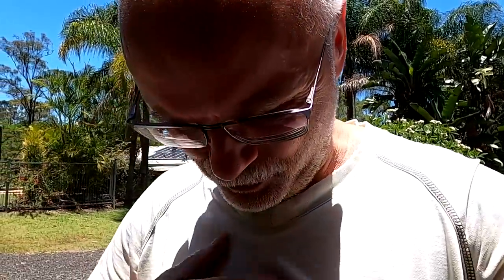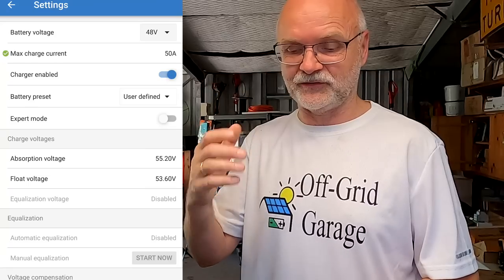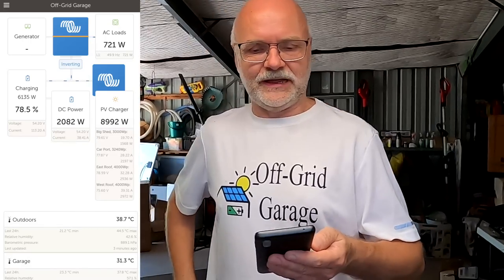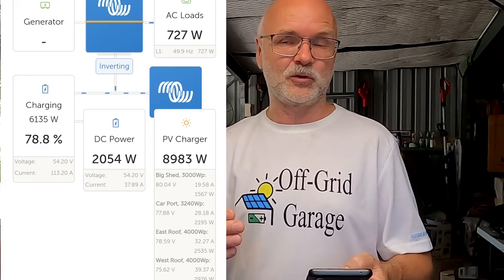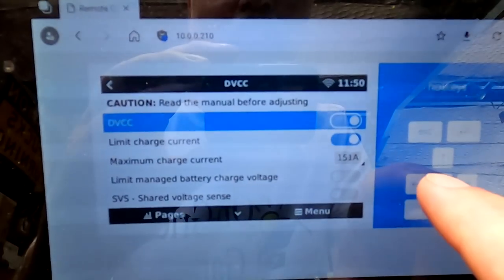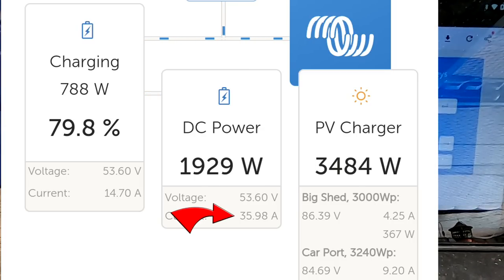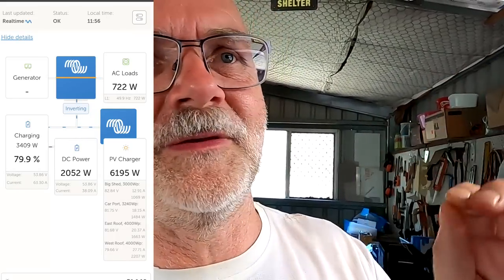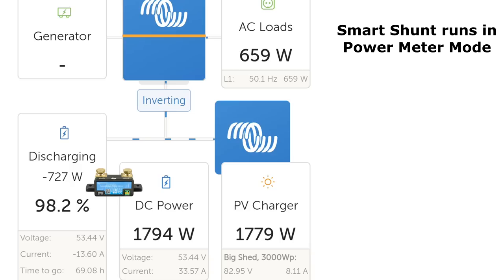Smart Battery Charging Control with Victron DVCC. It actually works!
You have a small battery which gets too much power? Still on lead acid but a massive solar array connected? Hot battery because of too much current?

We are going to have a closer look at the Victron DVCC (Distributed Voltage and Current Control). It is an option in the Victron Venus OS but how does it actually work, what does it do and how to configure it?
With the new solar upgrade on the garage, I'm constantly having far too high charging currents for my battery banks. I tried restricting the MPPTs or turning on more loads during solar peak time but both is not really an option and needs constant monitoring and adjusting of the system.
Some people have already suggested to turn on DVCC in the Venus OS but I was always under the impression, we would need a smart BMS for that to work.
It seems like, the solution is far easier than I thought. With DVCC we can easily control the charging current without affecting the overall solar performance. Once it is set, forget about it and DVCC will take care of everything. AMAZING!